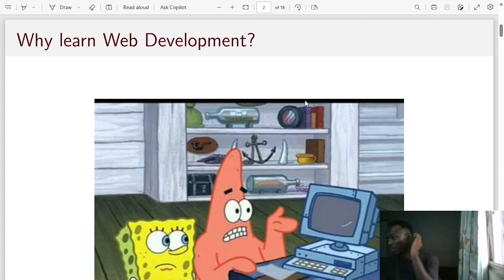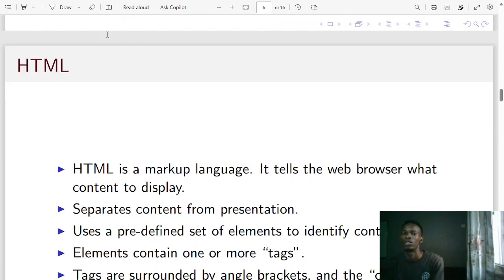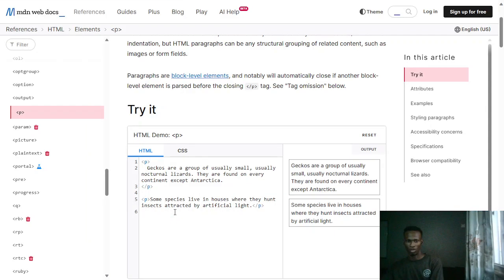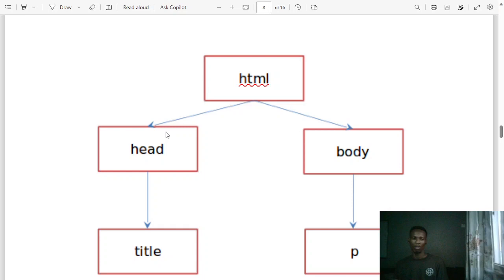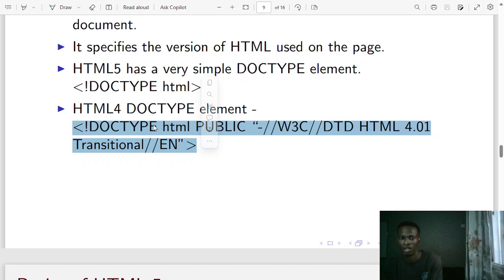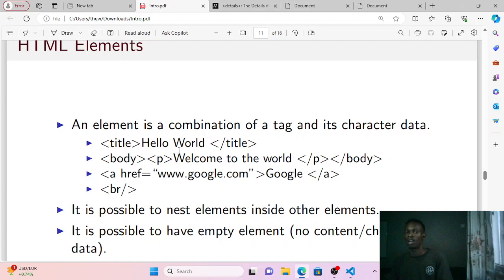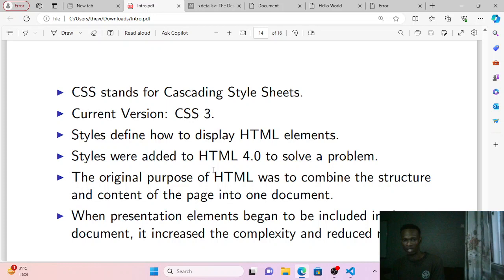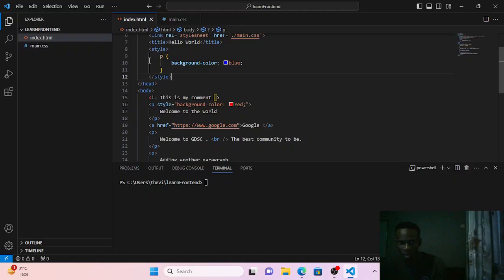Introduction to Web Development